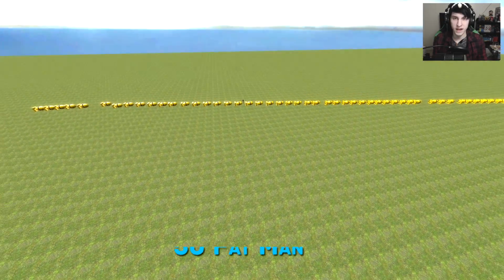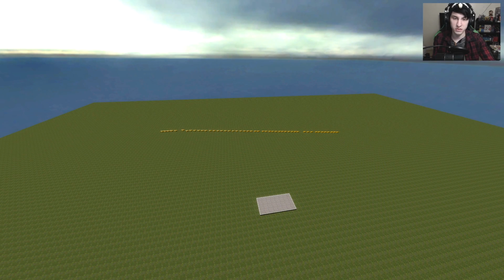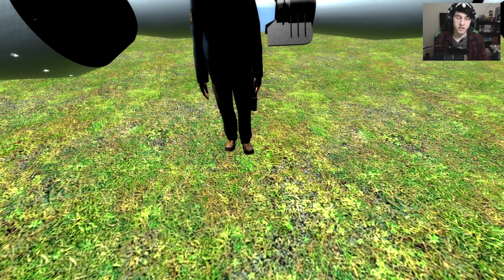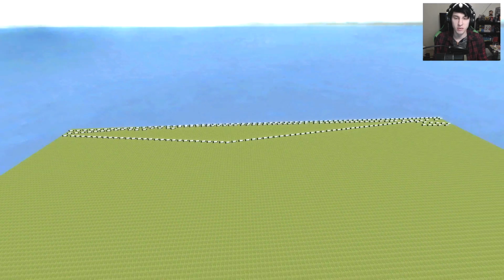How Many Nukes Will It Take To Crash Gmod? | Garry's Mod | Gmod Experiments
Ahhhh the age old question, How many nukes does it take to crash source? Let's put that to the test in todays experiments video!

Mods Uploaded by Anthony Fuller, Boris Johnson MP,